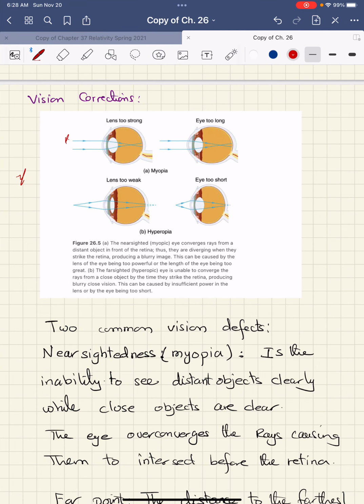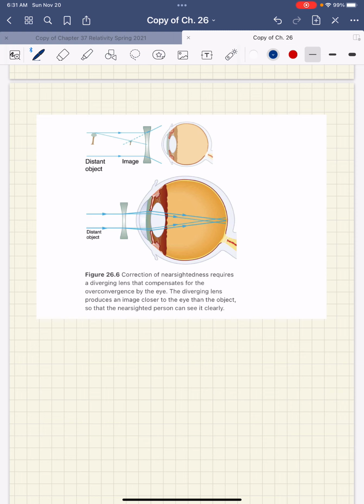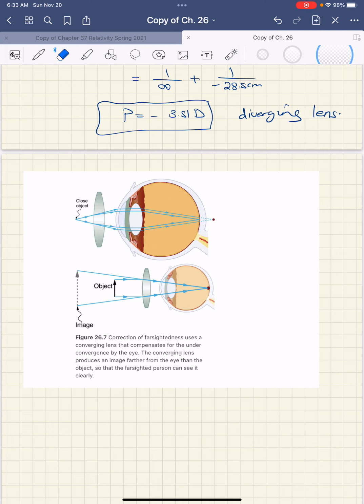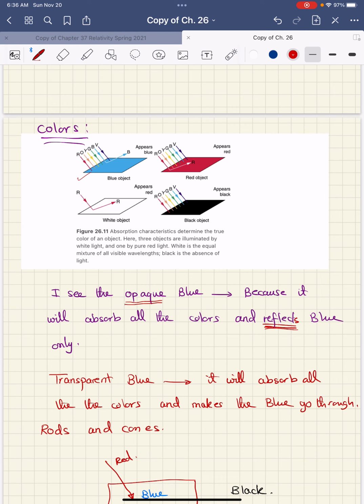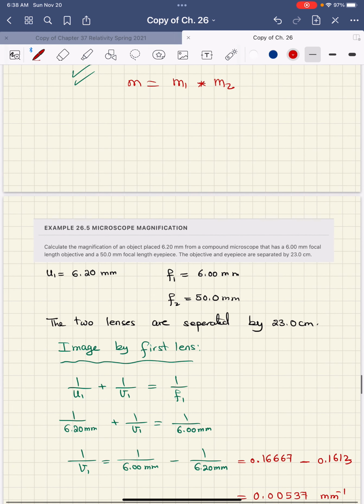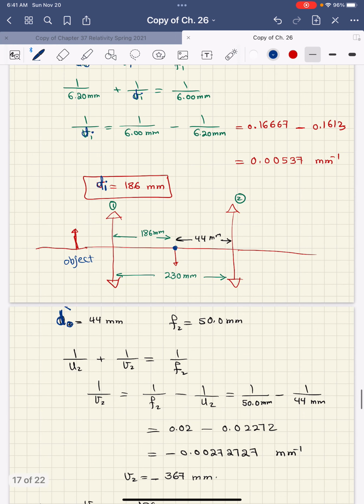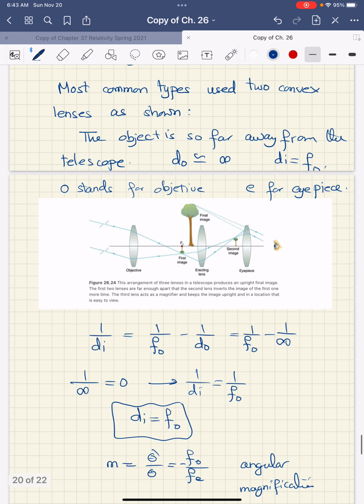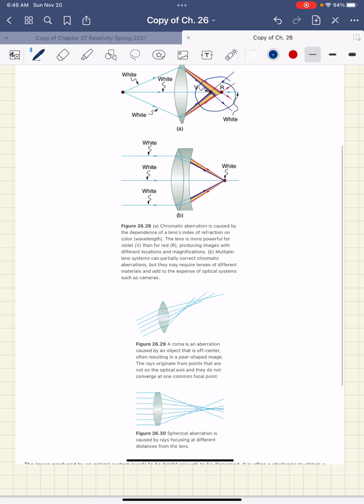PHYS122_Chapter 2626B